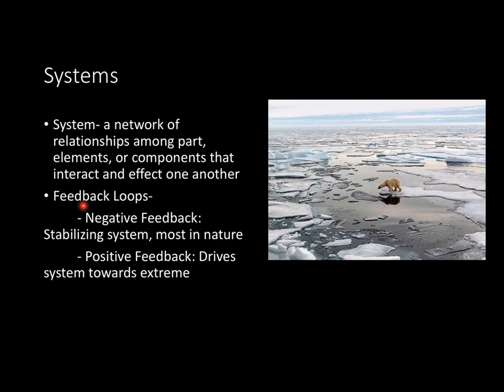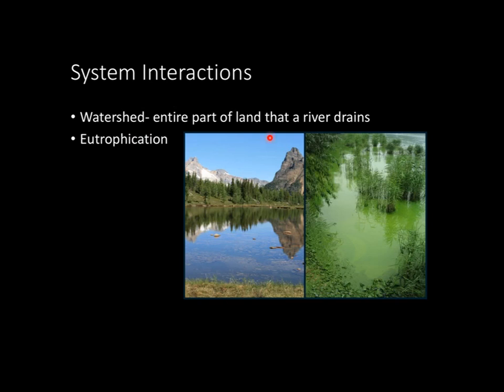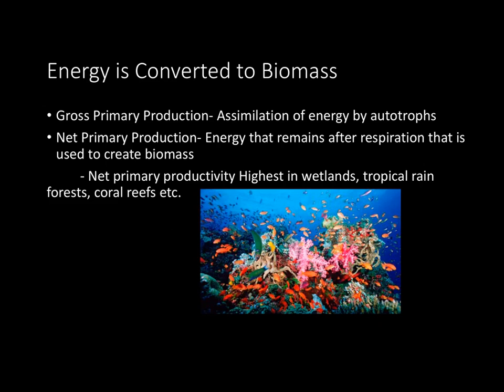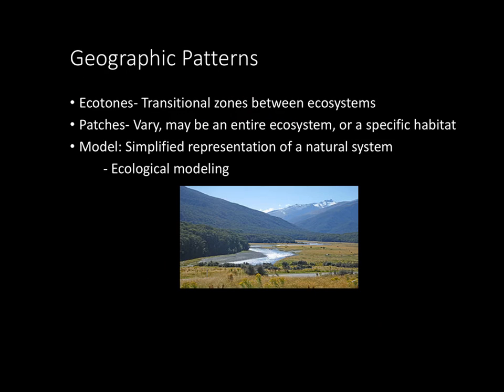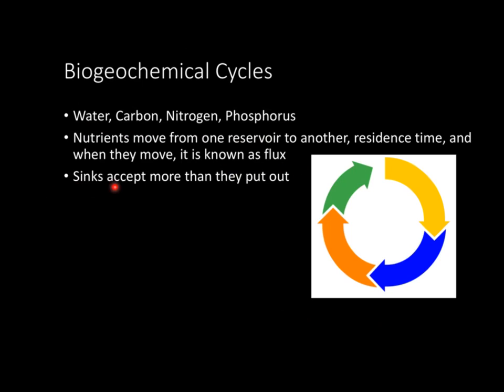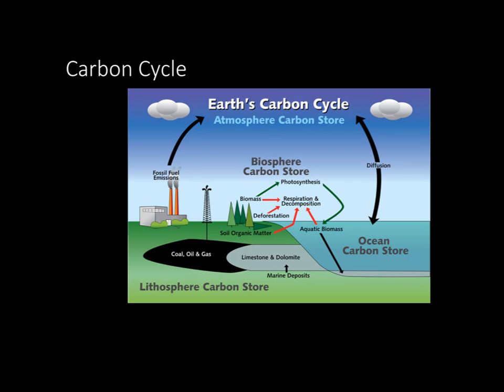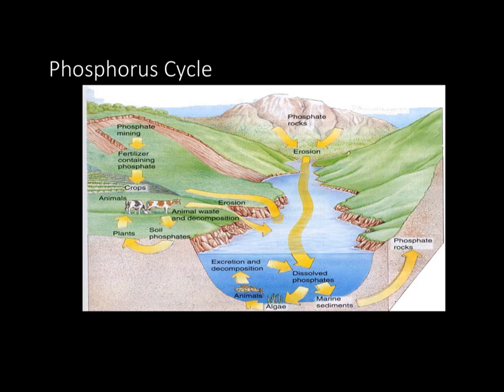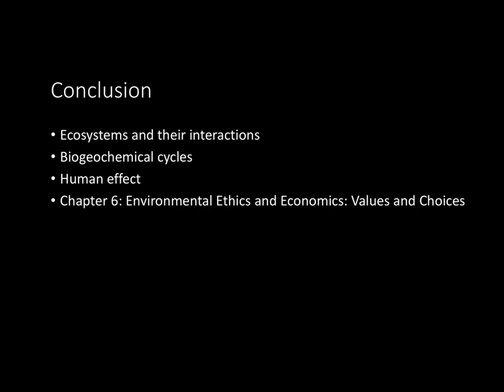AP Environmental Science Chapter 5